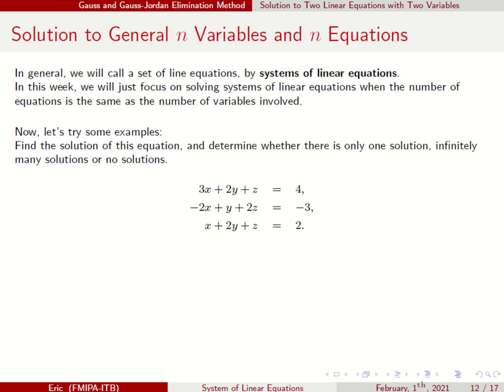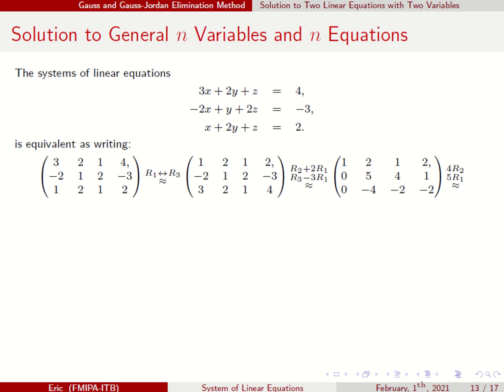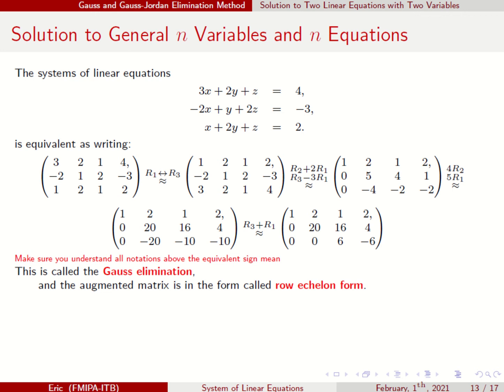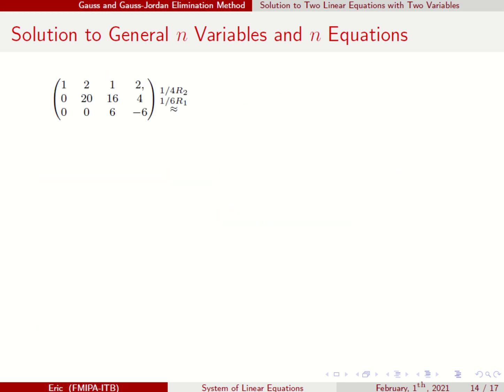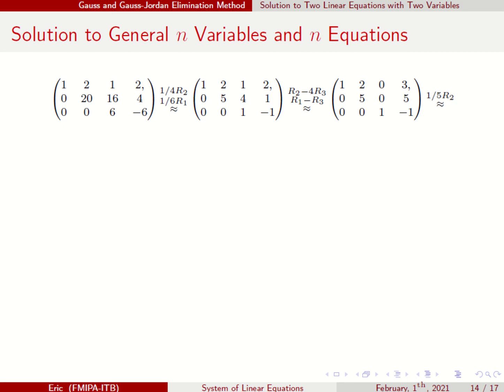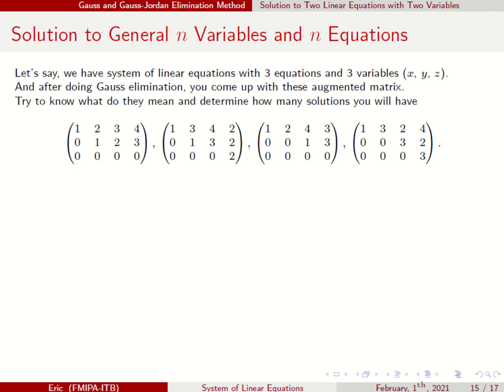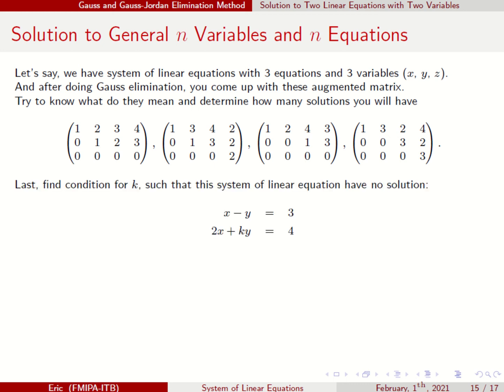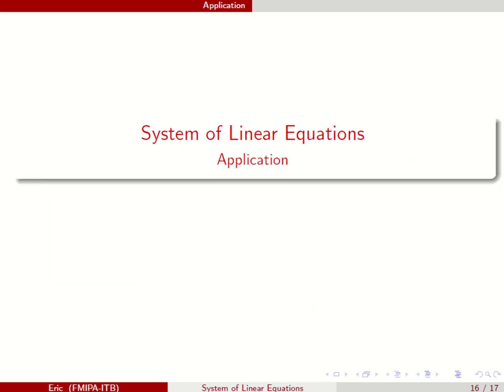System of Linear Equations with N Variables and N Equations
Topic: System of Linear Equations
Subtopic: System of Linear Equations with N Variables and N Equations